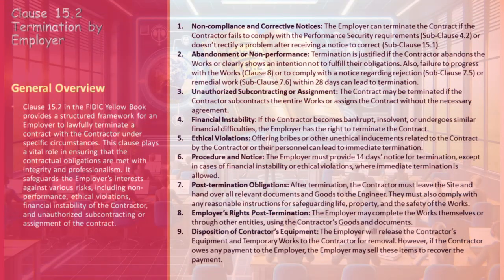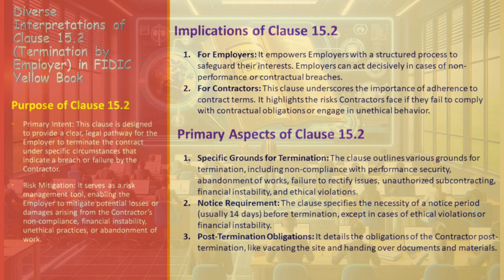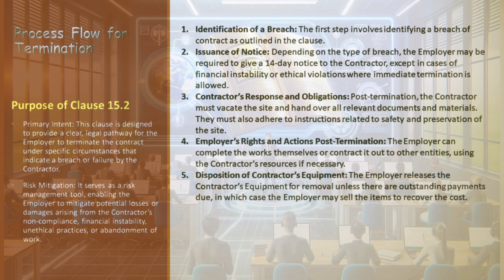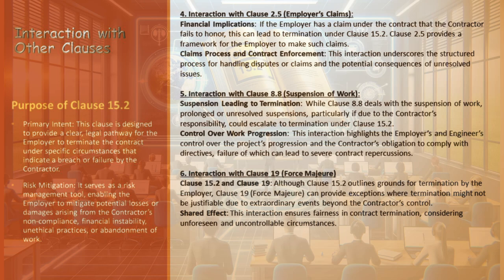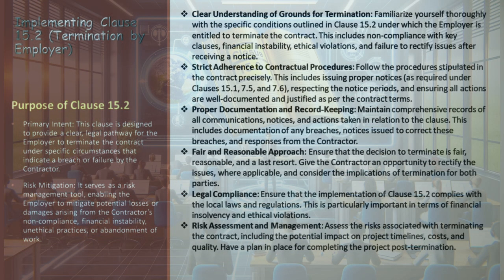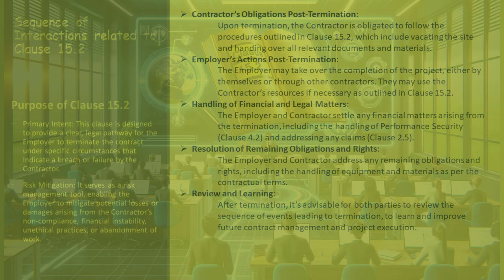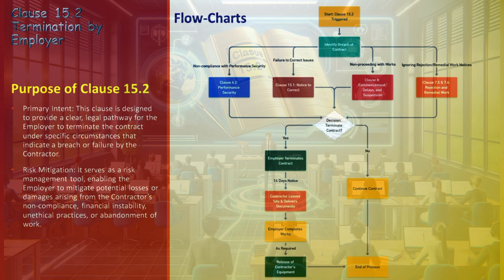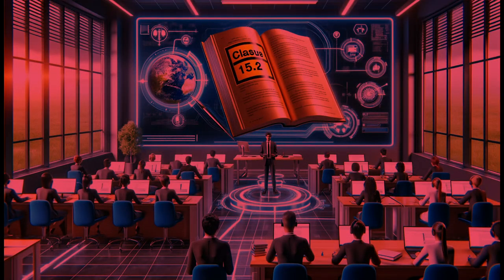Unlocking FIDIC Contracts: The Secrets of Clause 15.2 Revealed!" 🏗️📑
In this video, we dive into Clause 15.2 of the FIDIC Yellow Book, focusing on the nuances of contract termination. This is a must-watch for construction industry professionals looking to enhance their contract management skills—especially in cases of non-compliance, financial issues, or ethical concerns. 🚧💡

📌 What You'll Discover:
Contract Termination Conditions: Learn the specific situations where an Employer has the right to terminate a contract.
Notice Requirements & Rectification: A breakdown of notice periods and opportunities for contractors to rectify issues before termination. ⏳✅
Clause 15.2's Broader Impact: Understand how it affects other clauses and shapes the project landscape.
Tips for Employers & Contractors: Practical insights to navigate Clause 15.2 effectively. 🛠️💼
Termination Process: Step-by-step guidance on identifying breaches and carrying out contract termination. 🔄✏️
Perfect for construction professionals, contract managers, and legal experts, this video offers straightforward explanations and valuable tips to navigate FIDIC contracts confidently. 🌍👷‍♂️

🚀 Stay Ahead in Your Field

Your resource for clear, practical insights in Engineering and Contract Management.

The ultimate FIDIC & construction literature resource, enhancing your expertise.

Dive into content designed to uplift professionals, whether seasoned or new.

⏰ Time Stamps:

00:00 Introduction to Clause 15.2 in FIDIC Yellow Book
01:17 Comprehensive Guide to Clause 15.2
04:12 Diverse Interpretations and Implications of Clause 15.2
06:58 Key Components of Clause 15.2
09:26 Process Flow for Termination of Contract Under Clause 15.2
11:54 Interactions of Clause 15.2 with Other Clauses
15:33 Key Considerations When Employing Clause 15.2
18:51 Essential Factors for Implementing Clause 15.2
21:33 Sequence of Interactions in Clause 15.2 Application
24:40 Detailed Explanation of Sequence Diagram for Clause 15.2
28:07 Flowchart with Durations for Implementing Clause 15.2
30:55 Conclusion and Insights on Clause 15.2